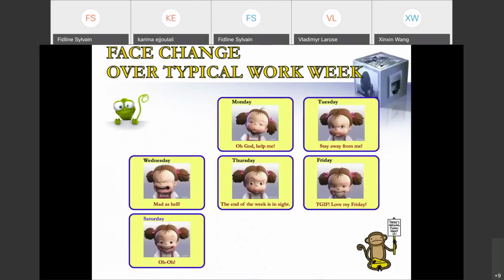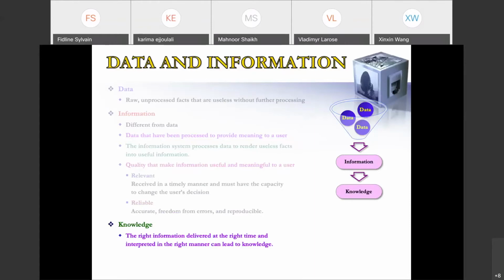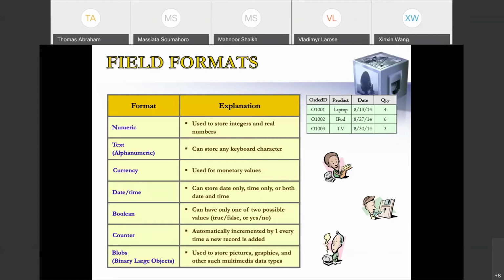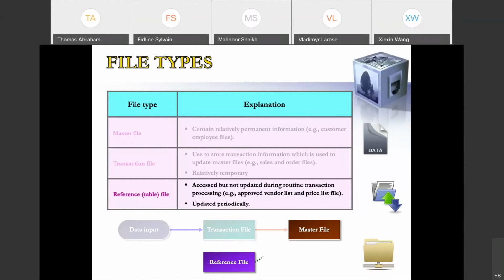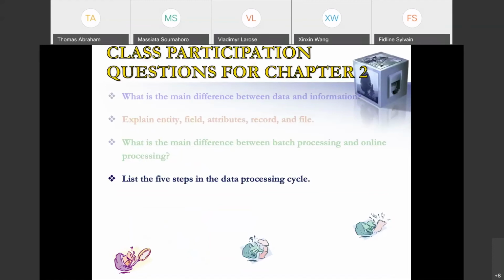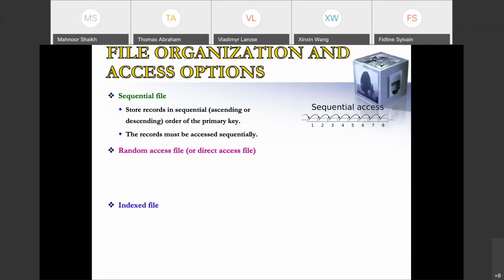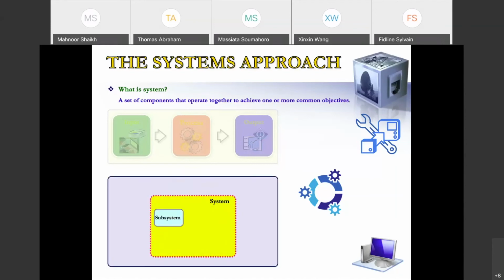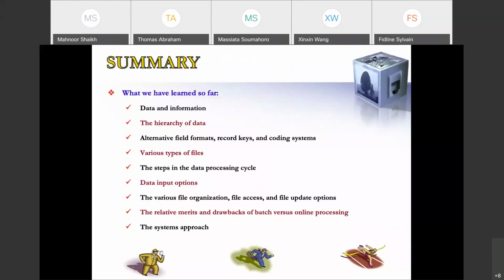Elements of Information Systems AIS Summer 2020 Prof. Wang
Lecture 2 -Chap 2 Element of information system-Professor Wang-Summer 2020
00:01:42 Reviews for previous class

00:02:28 Objective

00:05:08 Date and Information

00:09:30 Hierarchy of Data

00:11:38 Field Formate

00:14:15 Record Keys

00:17:49 Coding Systems

00:20:15 Files Types

00:24:25 The data processing Cycle

00:33:30 Date input

00:35:24 File Organization and Access Option

00:38:48 File Update Options

00:42:13 The systems Approach

00:50:47 Summary of Chapter 2